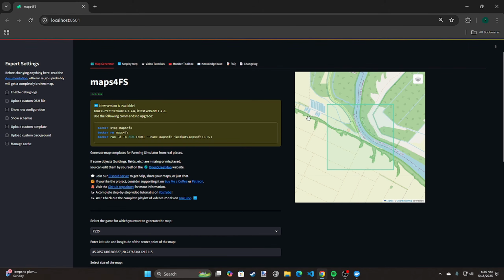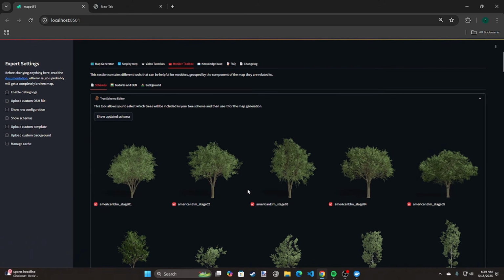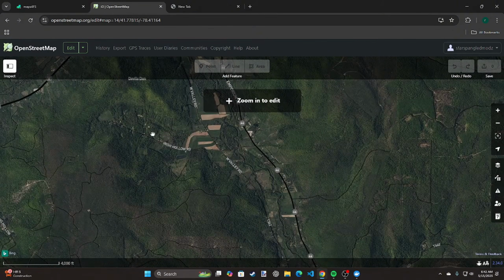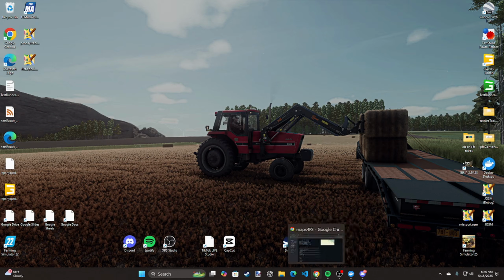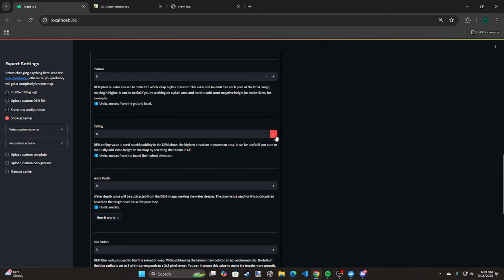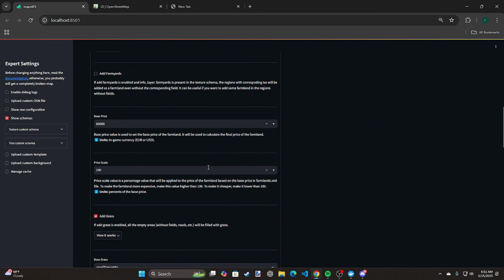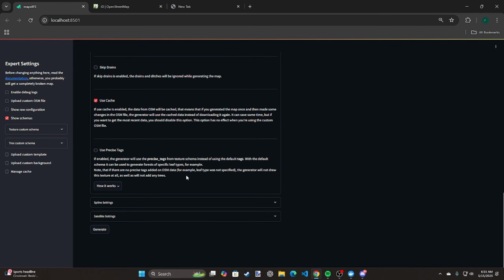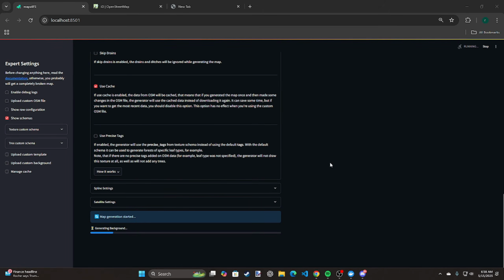Episode 1 how to start making maps for Farming simulator 25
This video is meant to help people looking to create there own maps we go over whats possible with maps4fs and go over settings

maps4fs.xyz this is the link to the local version